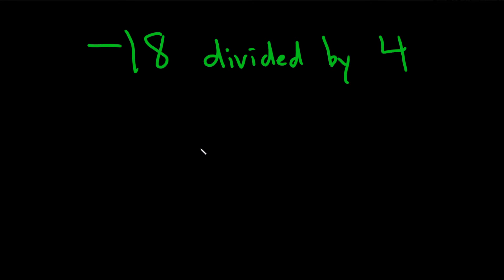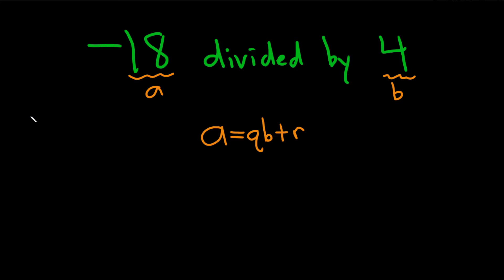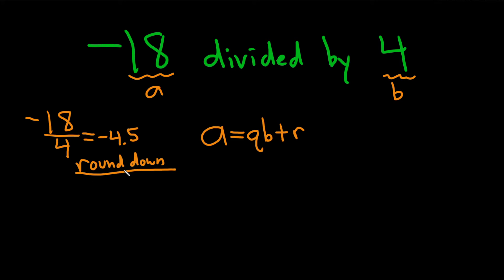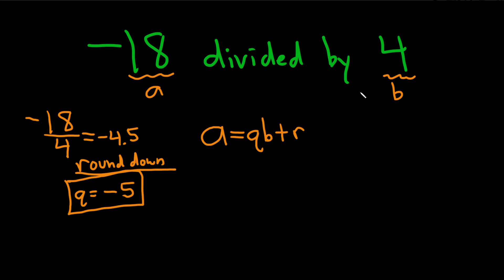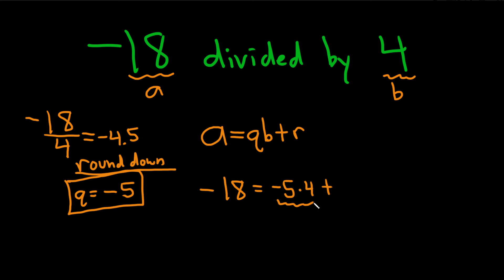Find the Remainder and Quotient when Dividing a Negative Integer by a Positive One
How to Find the Remainder and Quotient when Dividing a Negative Integer by a Positive One